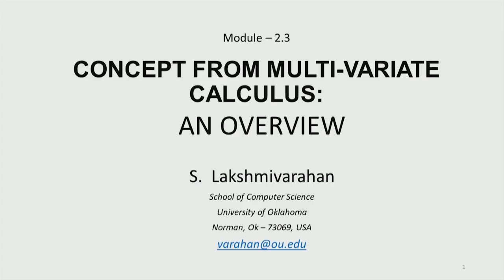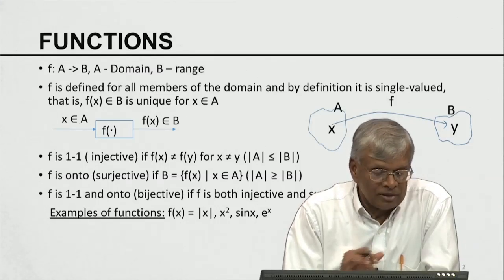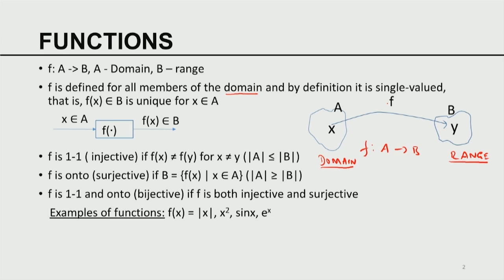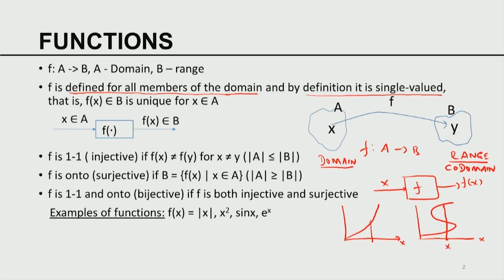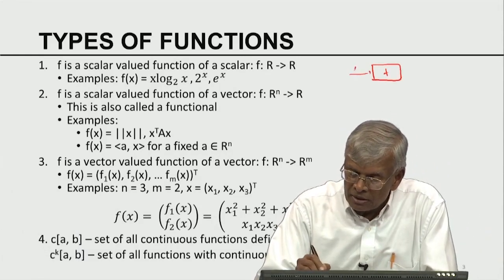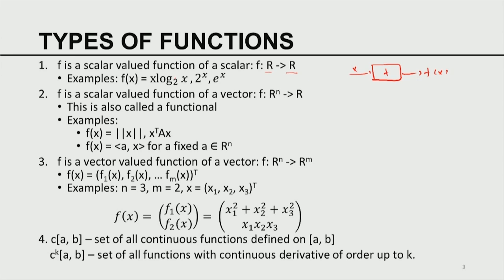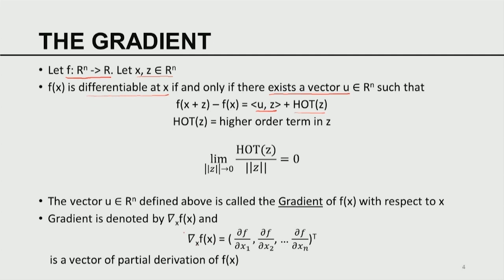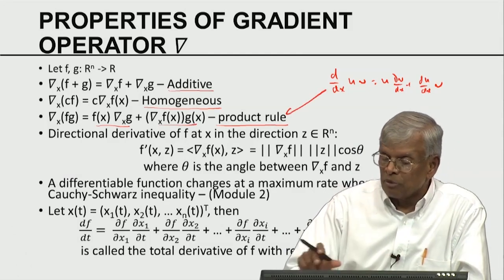Multi-variate Calculus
Subject : Mathematics